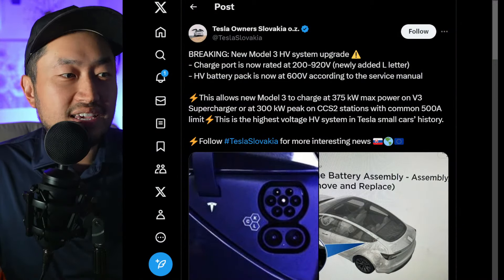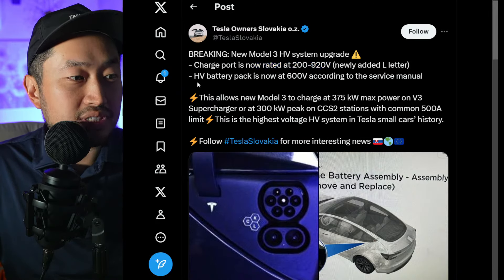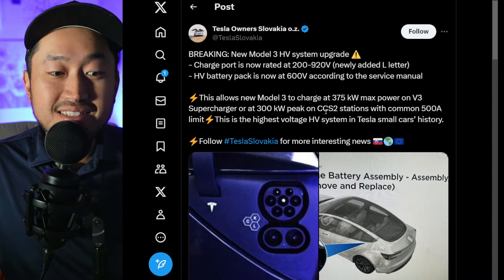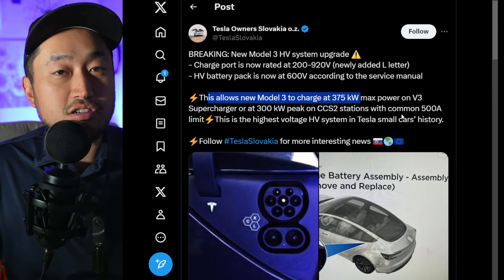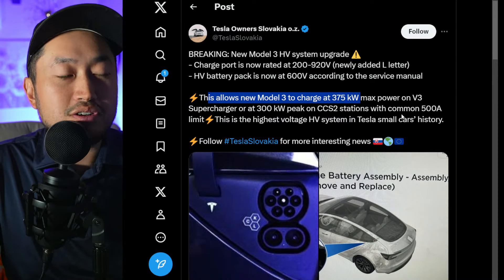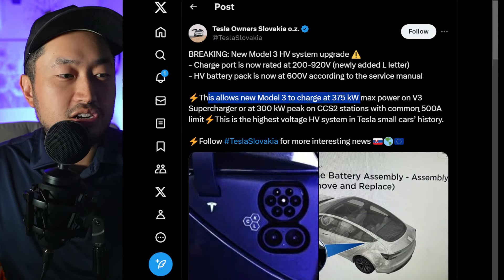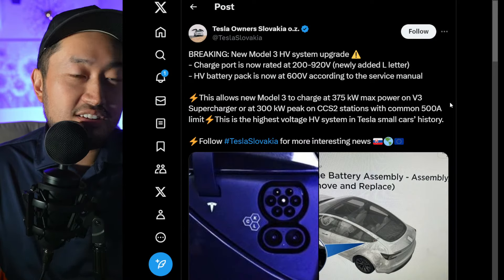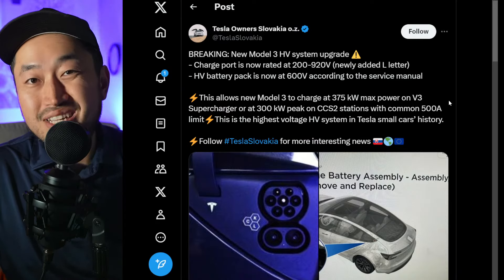Model 3 Just Got a BIG Charging Upgrade